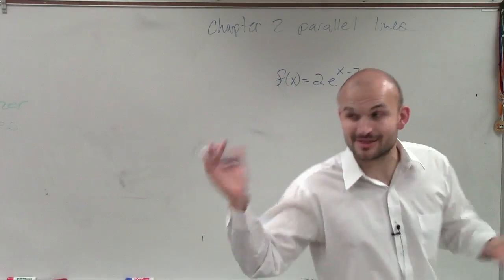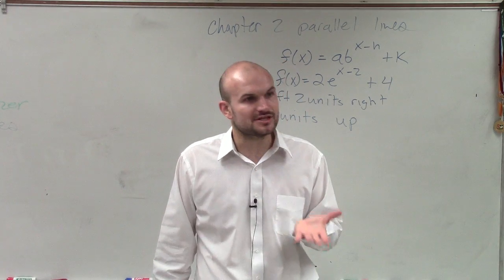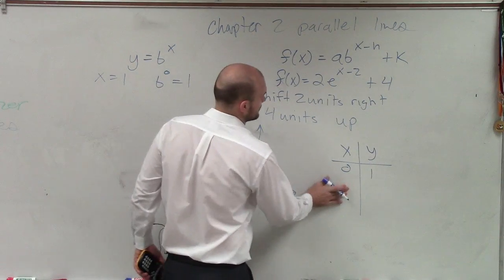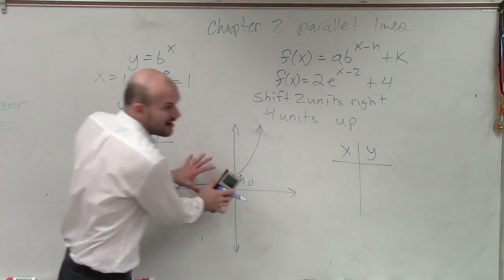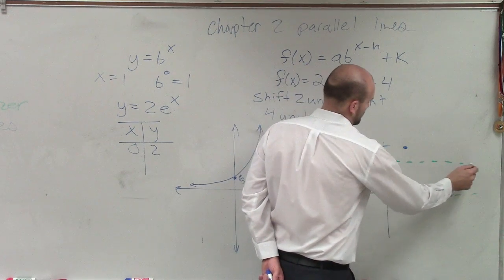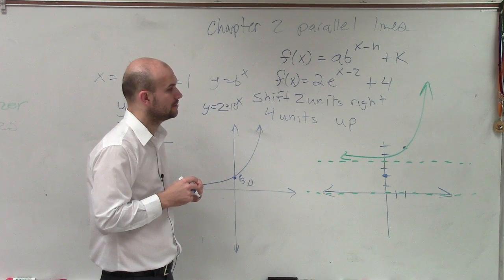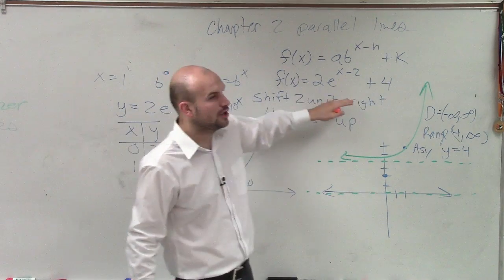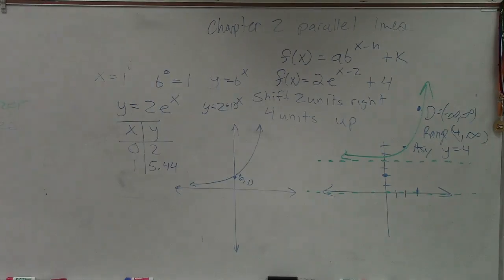Graphing an exponential function with e as the base